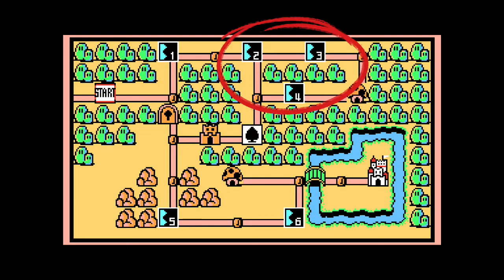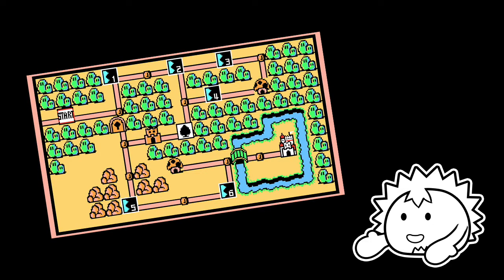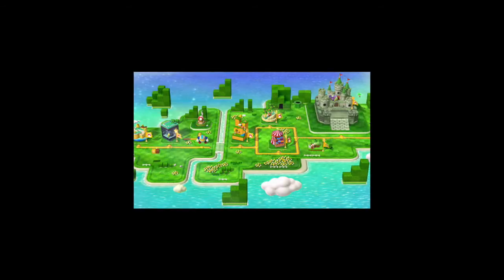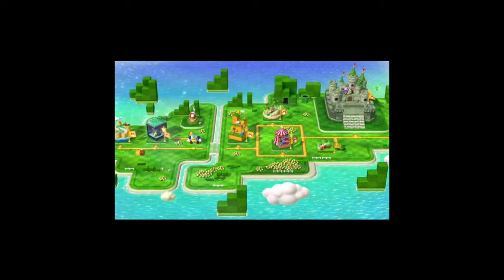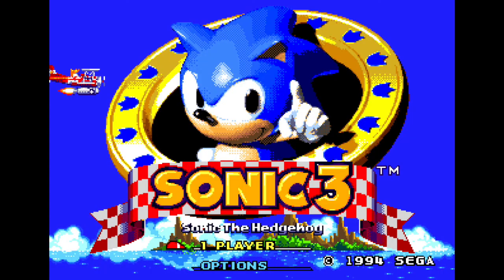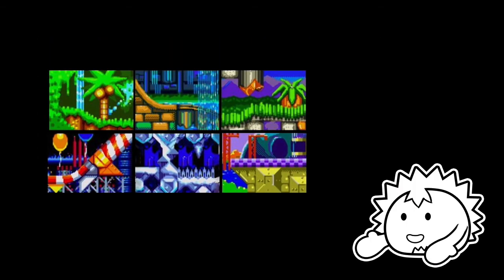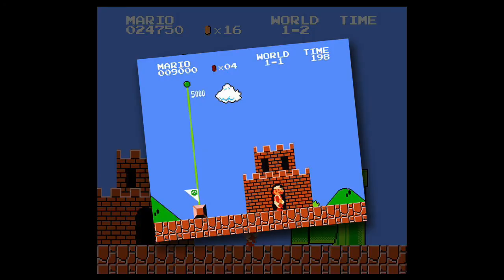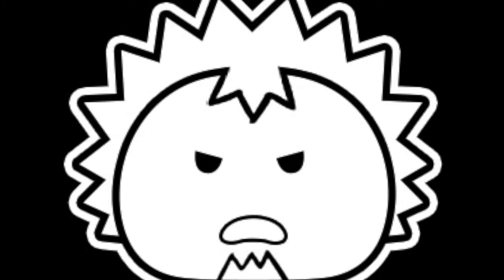The Artist Speaks Ep.1 - World Maps Suck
Debut Episode!

Don't need much more than the title, the use of World Maps in video games these days is terrible. I explain why.